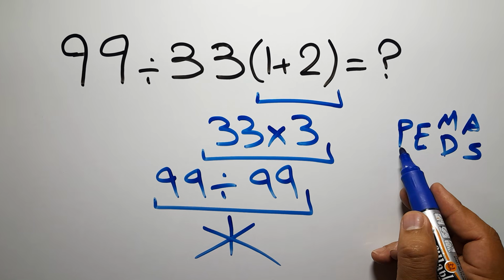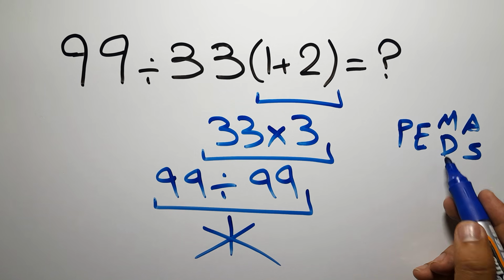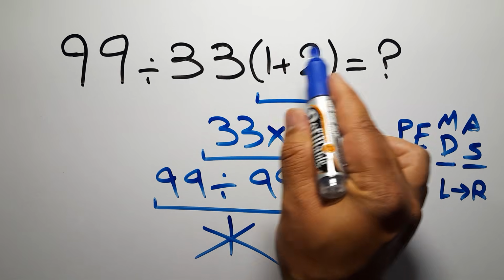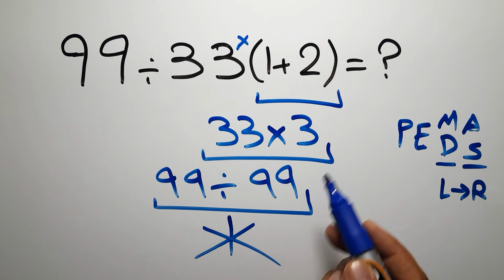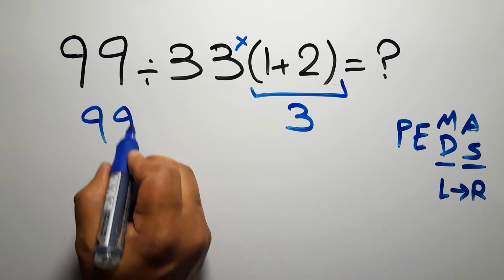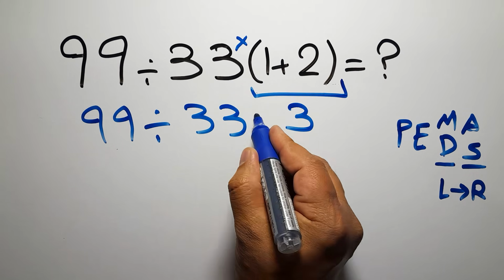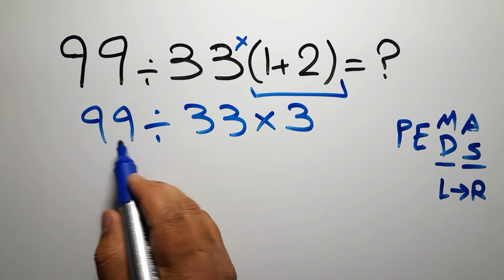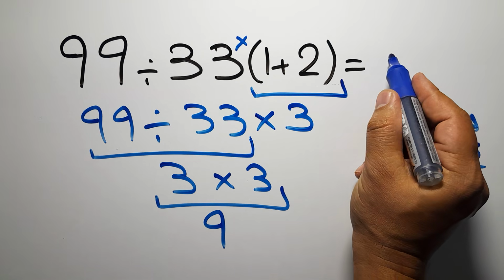This Equation Stumps Everyone! Can You Solve It?